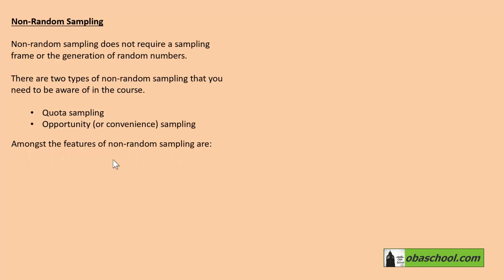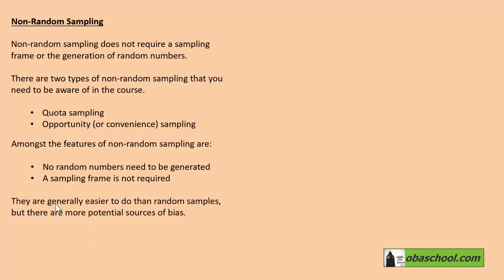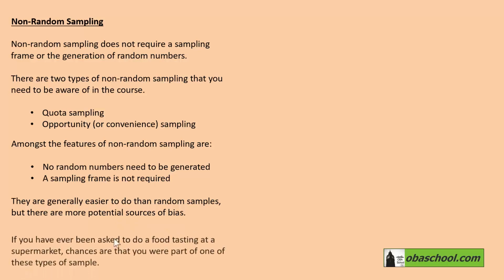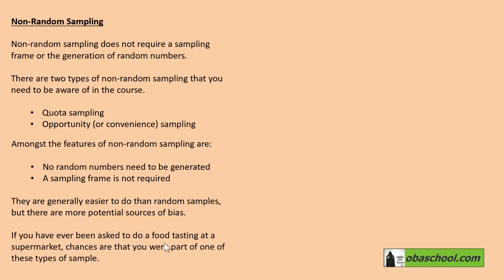Edexcel SMY1 - Statistics - Data Collection - Non Random Sampling Intro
SY1 Ch1.3 Data Collection - Non-Random Sampling - Non Random Sampling Intro.